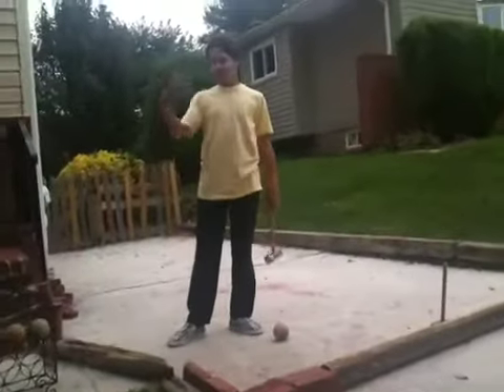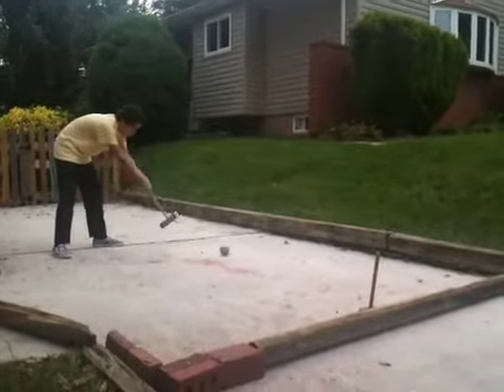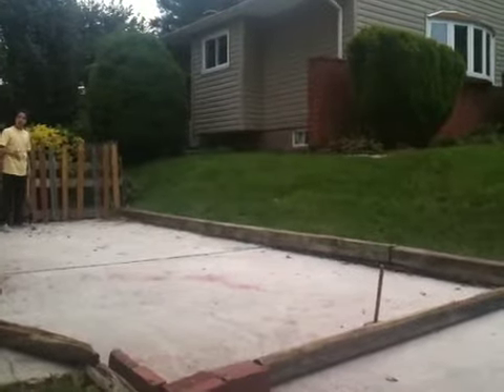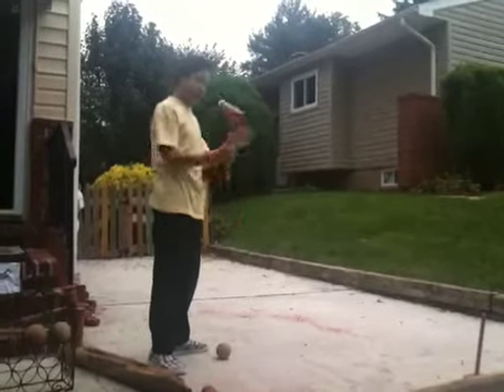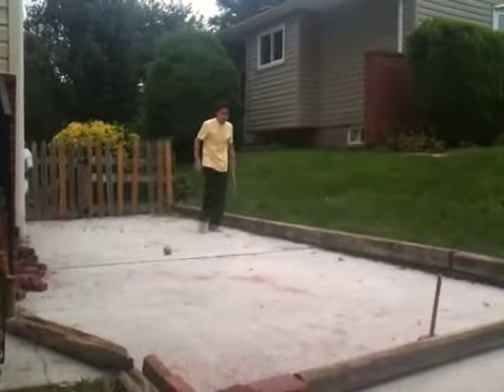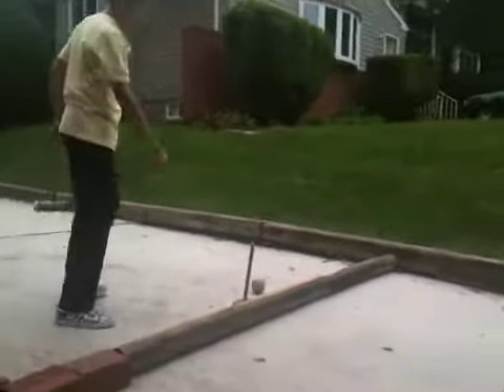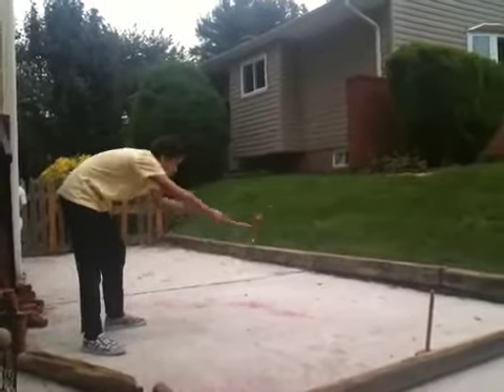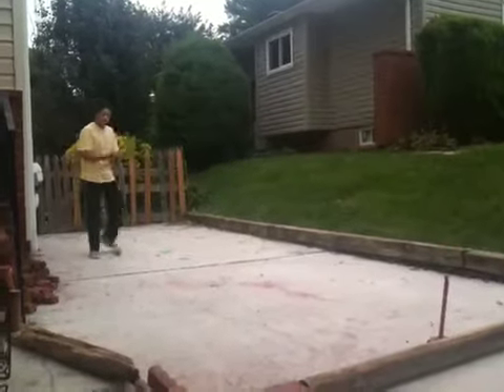Roque croquet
This is for you amberjack1973